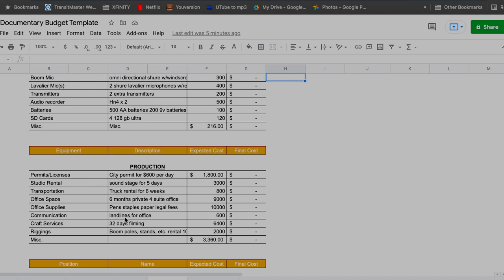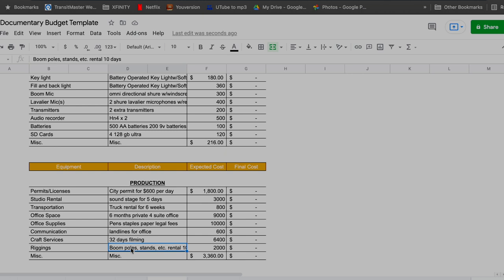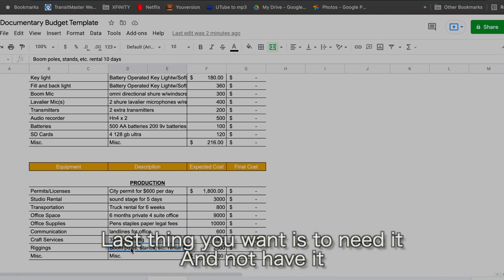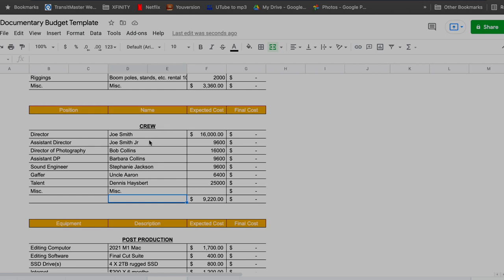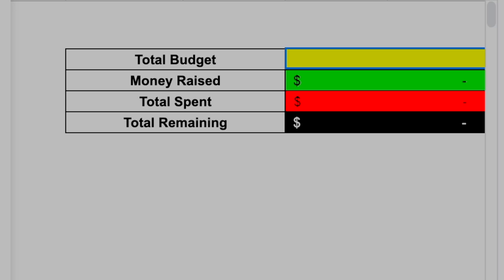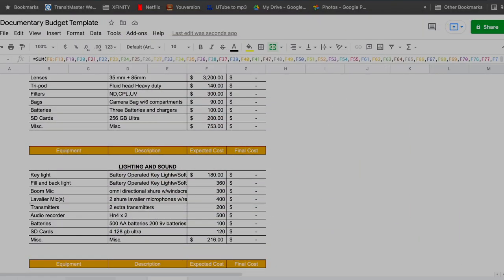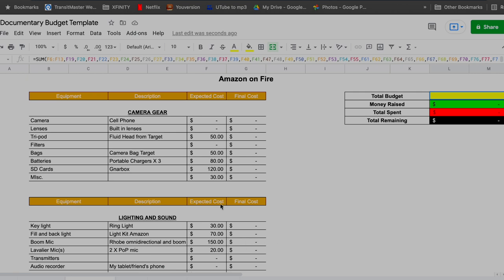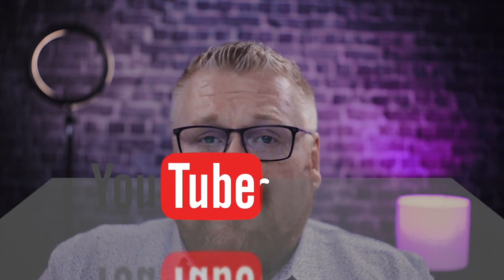Best first steps when planning a documentary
Today I go into GREAT detail about all of the first steps to planning a documentary. This is my longest video by far and FULL of very useful information

My Gear

Camera: Canon EOS M200
Lens: Meike 25MM
Lighting: EMart Softbox Lighting Kit
Microphone: Heyday Desktop Microphone